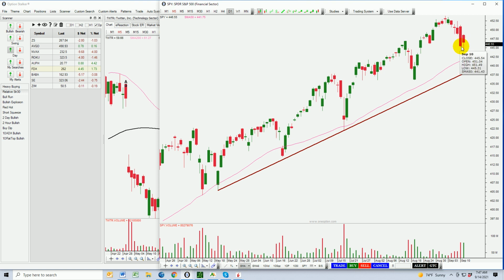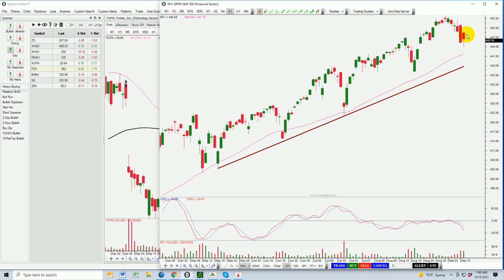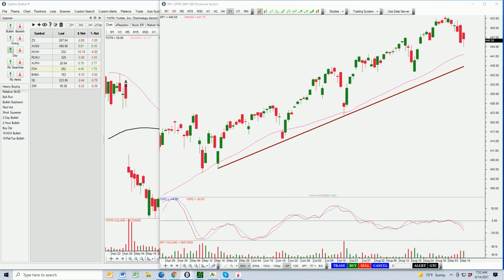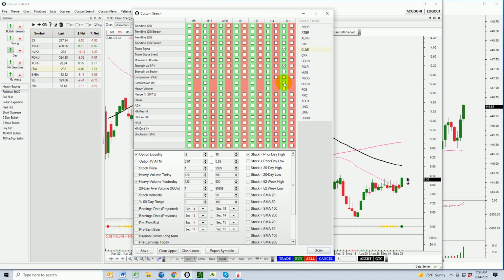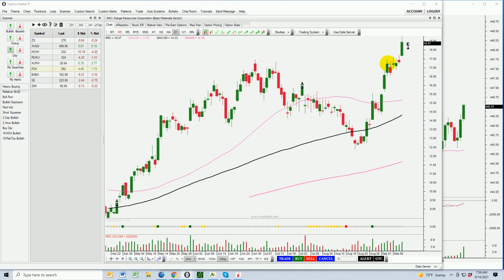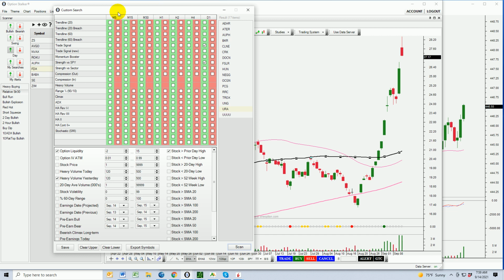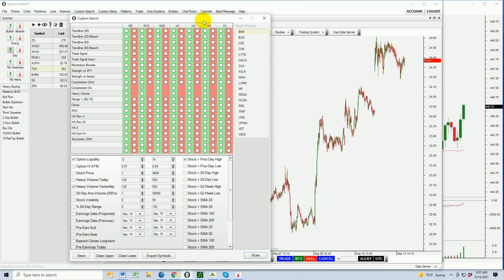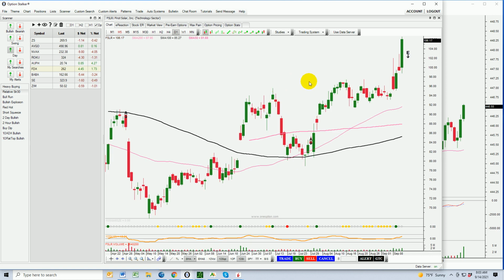Day Trading Stock and Swing Trading Options Trades